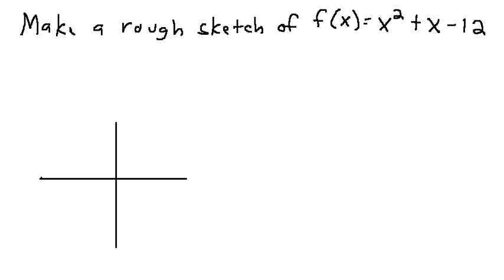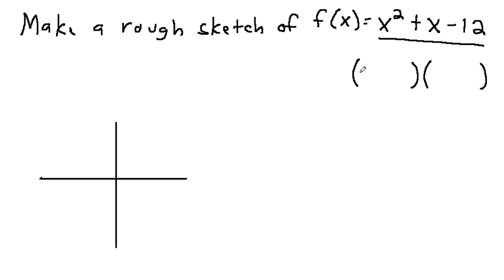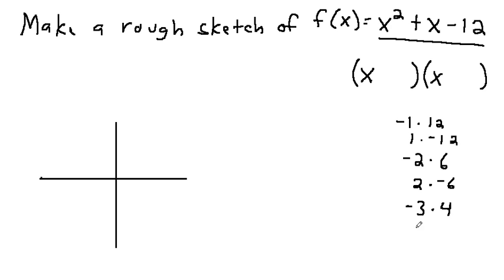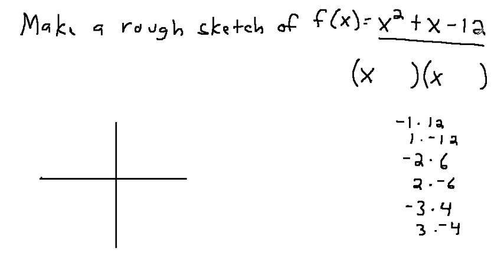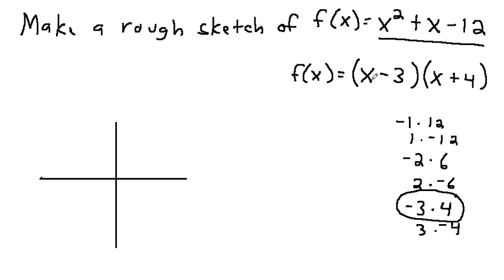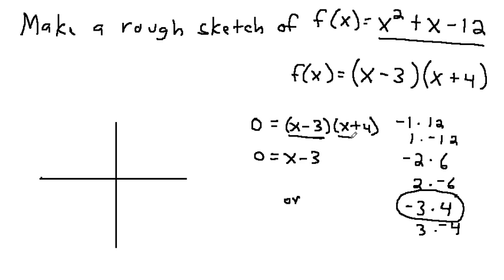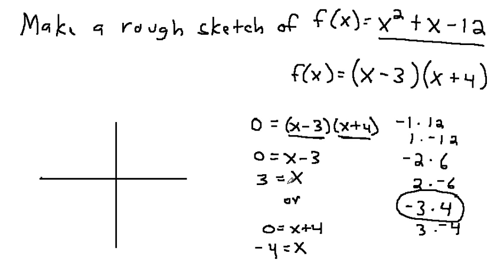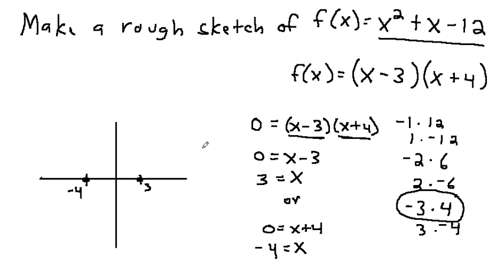Create a rough graph of a quadratic function by factoring to reveal the zeros of the function with a leading coefficient of one